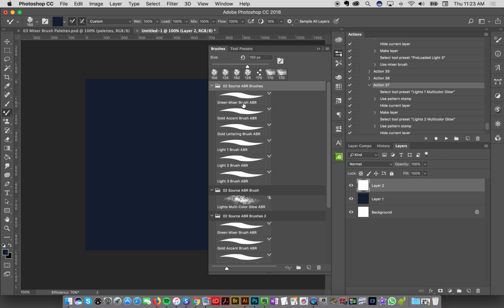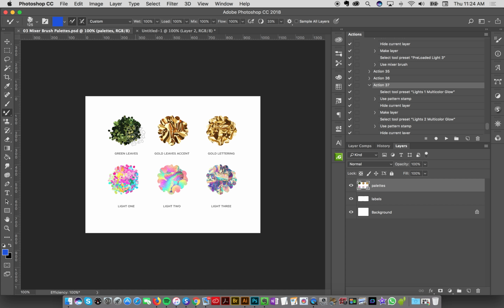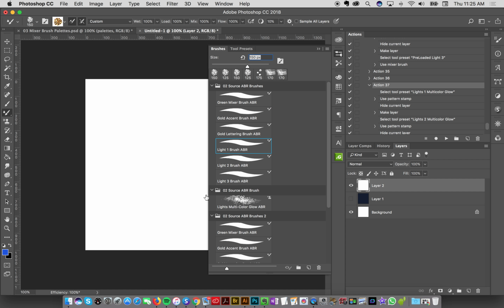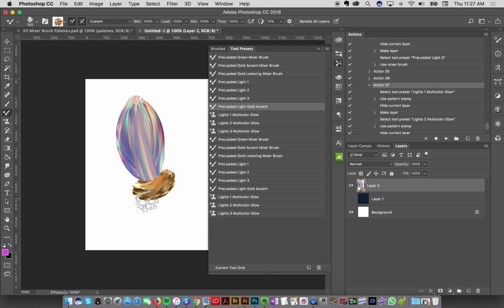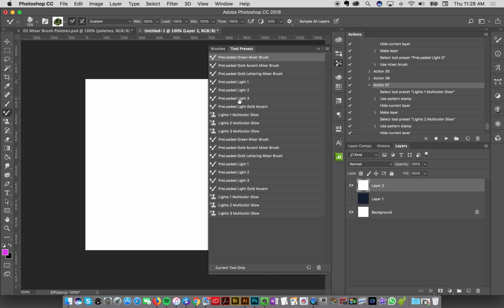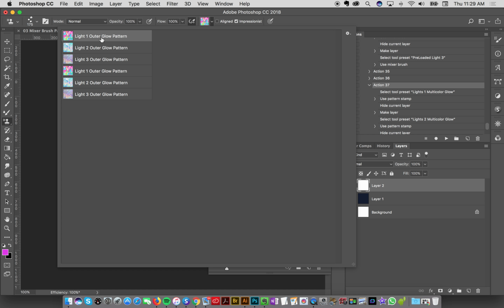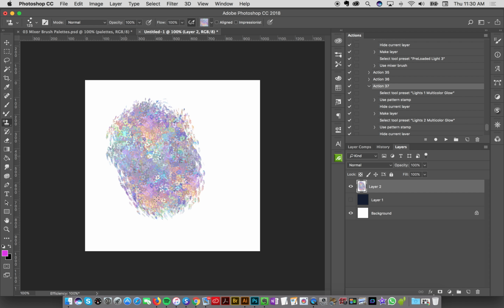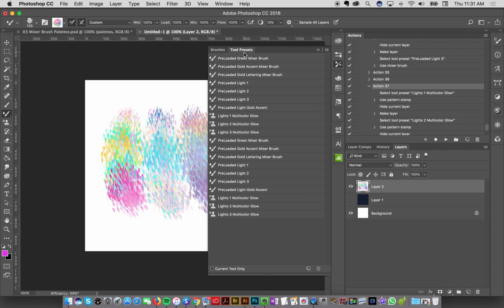PART 2: Using the Power of Adobe Photoshop Brushes for Easy Holiday Illustrations